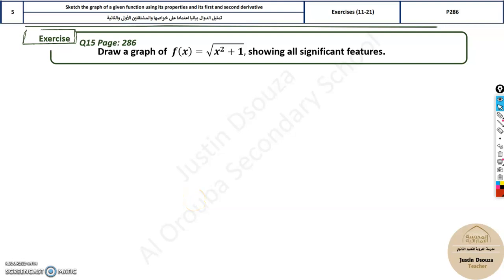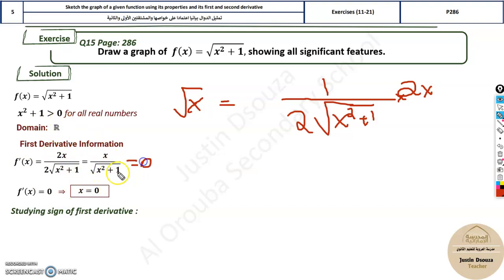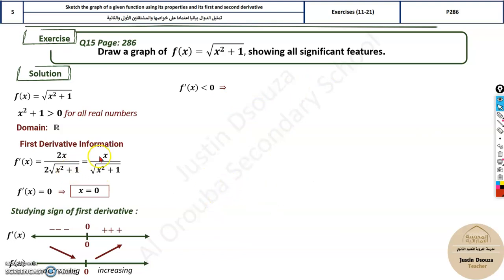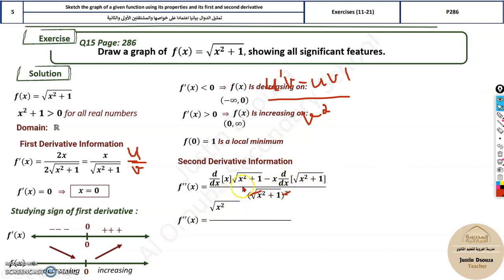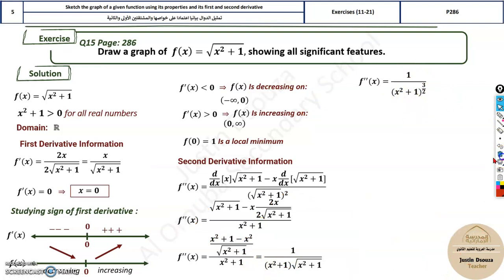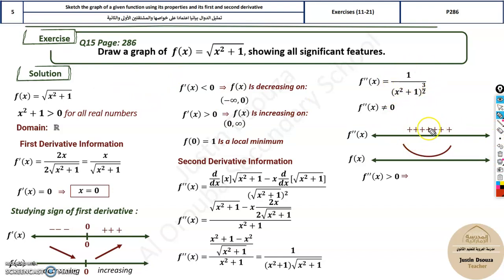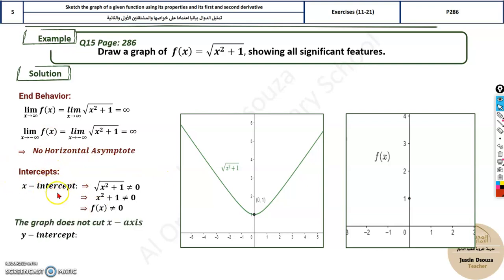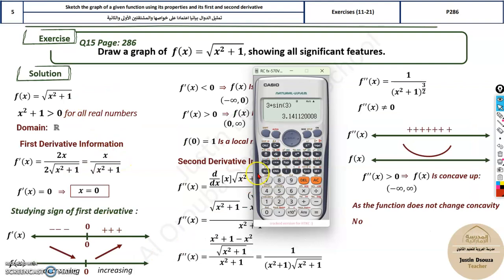G12Adv 5 Sketch the graph of a given function using its properties offirst and second derivative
LO: Sketch the graph of a given function using its properties and its first and second derivative.